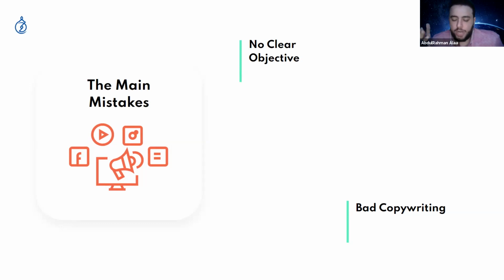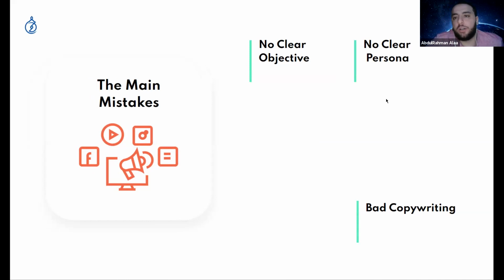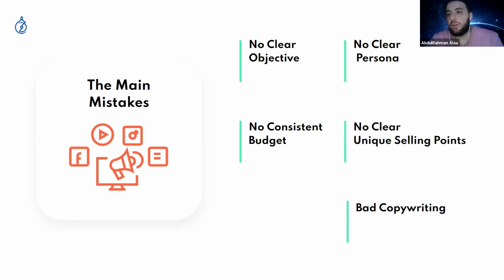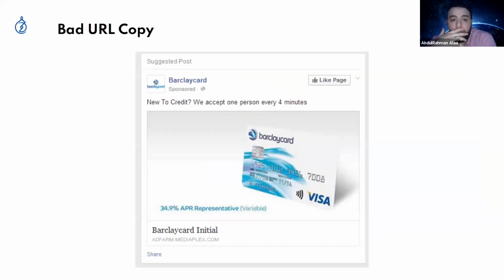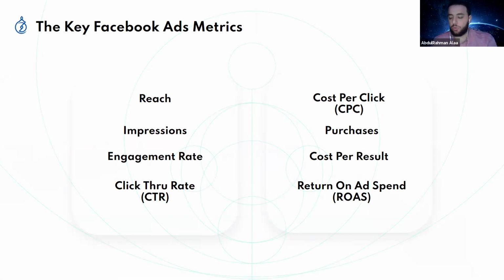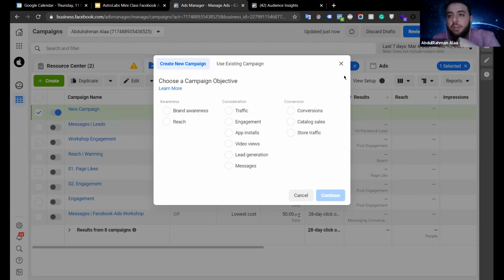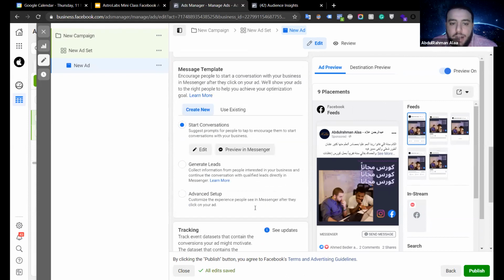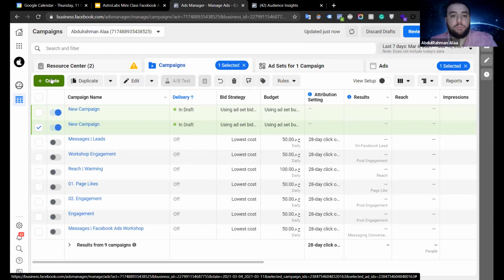Facebook Ads Miniclass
Learn the all about how you can use Facebook Ads effectively.